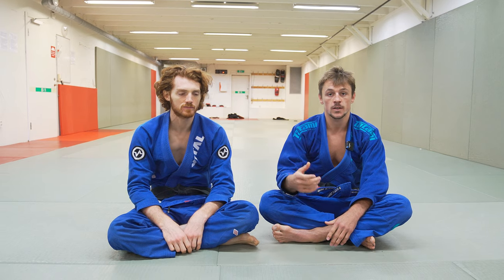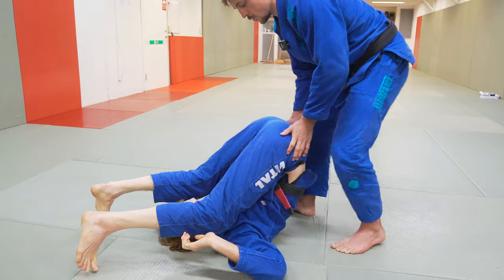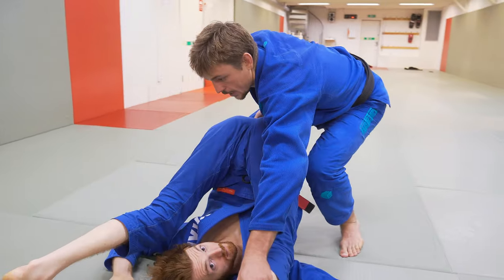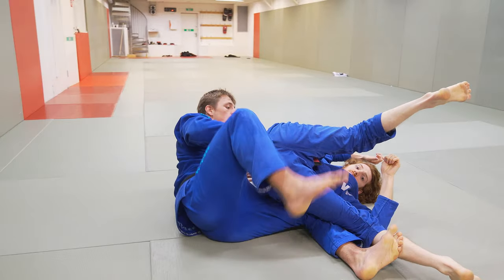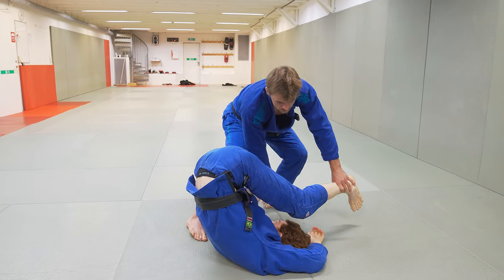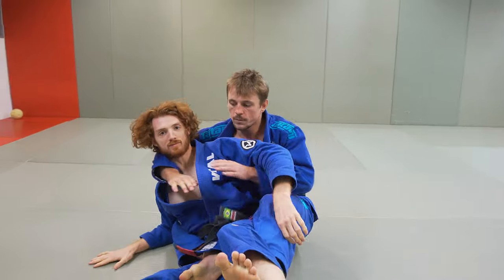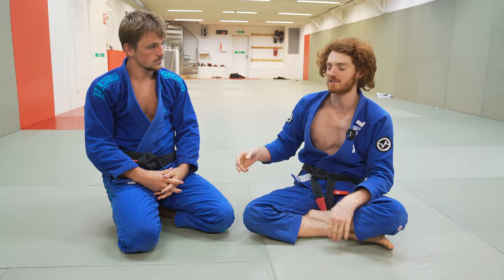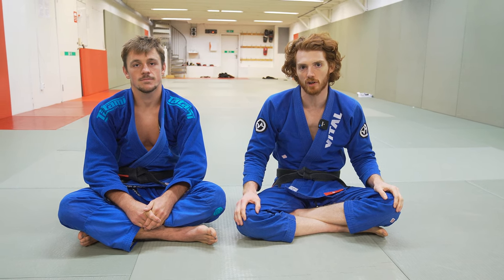Diving Back Takes Completely Change Guard Passing ( w Espen Mathiesen)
This Video Espen Mathiesen shows one of the most effective diving back takes I have ever seen in jiu jitsu.  Not only is this an effective way to pass the guard of an extremely flexible opponent, but it is extremely easy to use, very flashy to watch.  I hope you like the video and be sure to comment and let us know what you would like to see next.